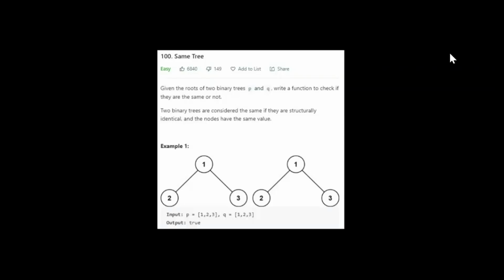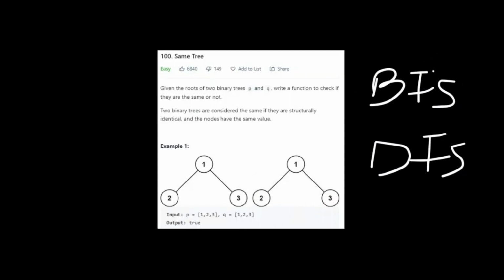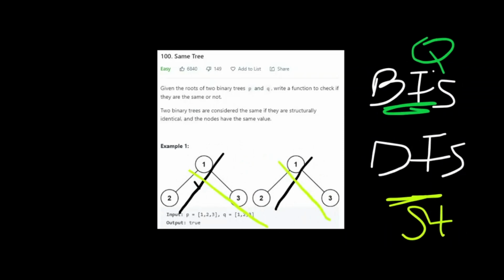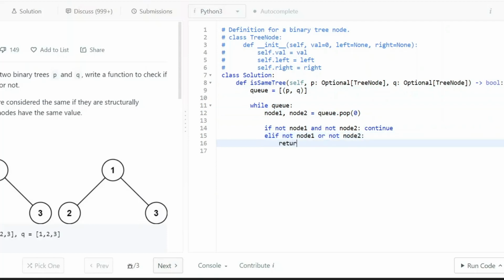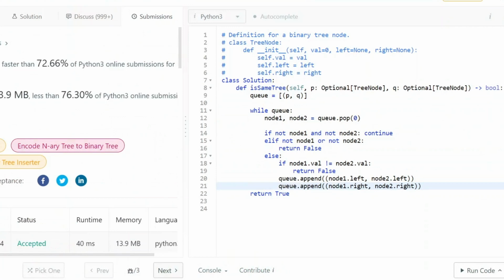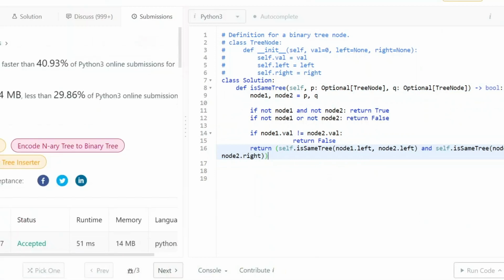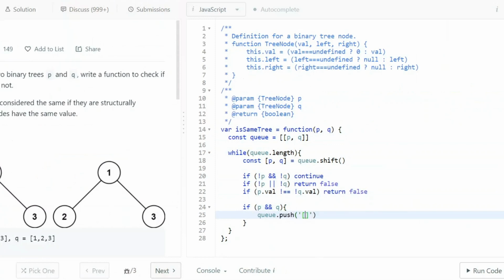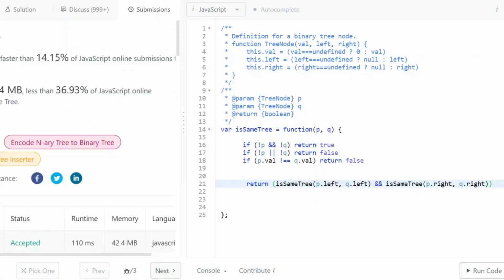Same Tree | BFS & DFS | Python & Javascript - Leetcode 100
0:00 Understand the problem
01:15 Conceptual overview
04:51 Complexity analysis
05:19 Python BFS
09:26 Python DFS
12:44 Javascript BFS
15:10 Javascript DFS